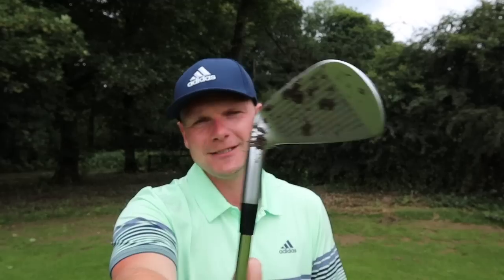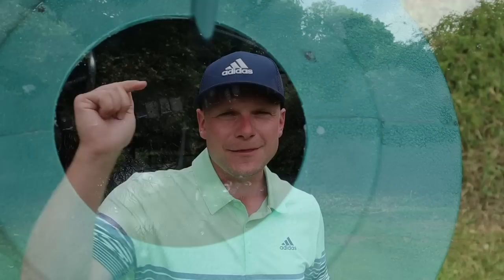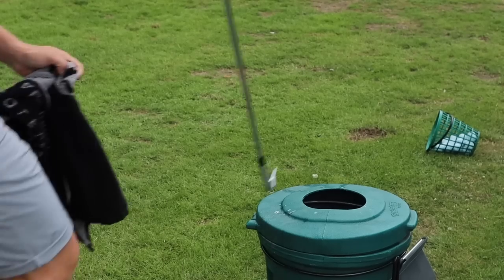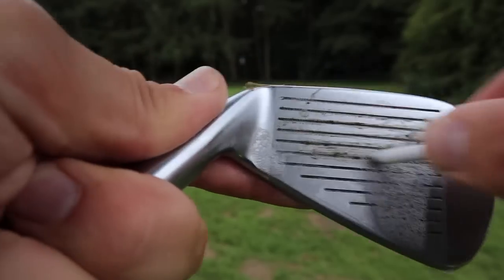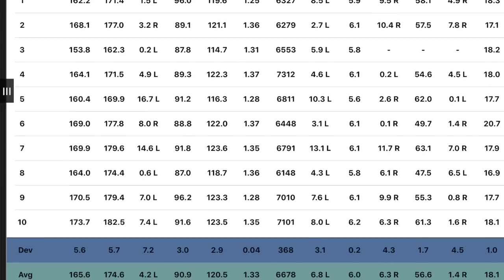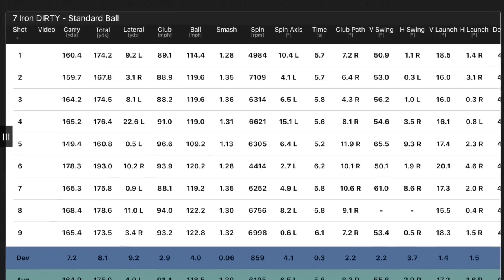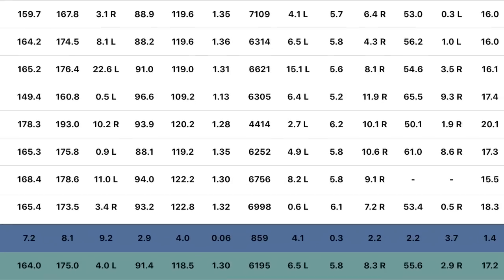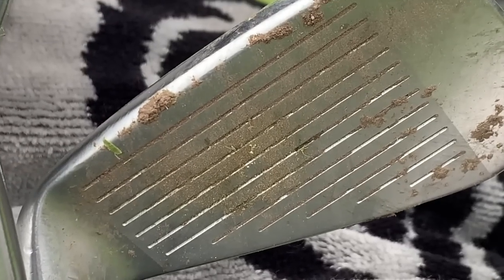DIRTY Golf Clubs vs CLEAN Golf Clubs... WHATS THE REAL DIFFERENCE???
DIRTY Golf Clubs vs CLEAN Golf Clubs... WHATS THE REAL DIFFERENCE??? so you've spent a load of money on brand new expensive golf clubs, you've watched the latest mark crossfield video, Rick Shiels video, me and my golf vide..., you've bought the sexy Mizuno jpx 919 tour irons, the jaw dropping cobra f9 driver, brand new vokey wedges by Titleist but they are all flithy! how much difference will you see in performance between clean grooves and dirty grooves in your irons? let's find out... and let's dot it now!